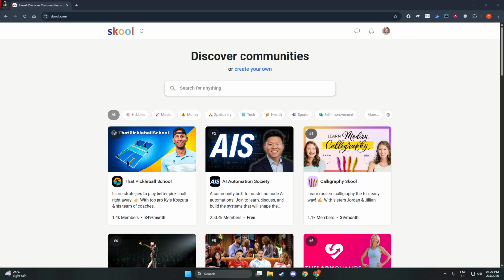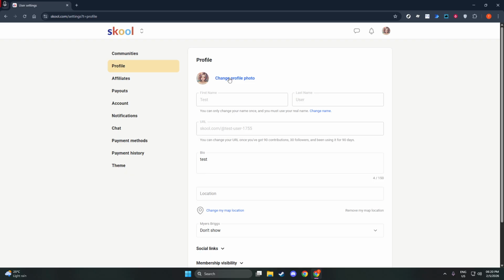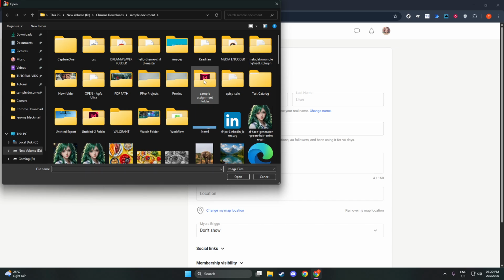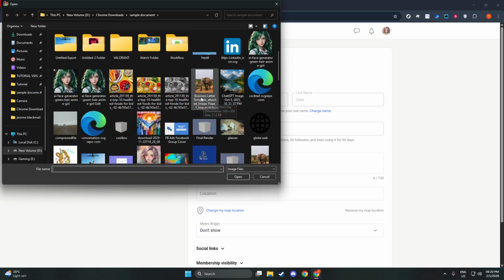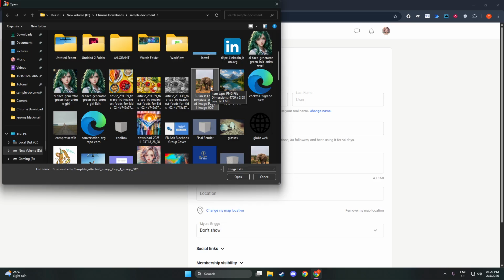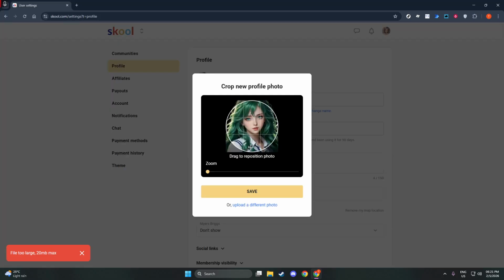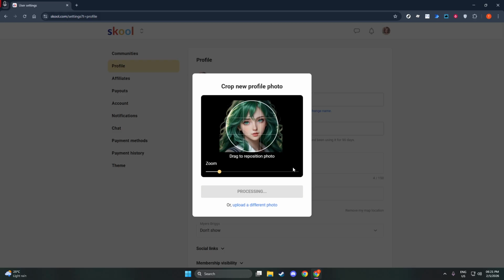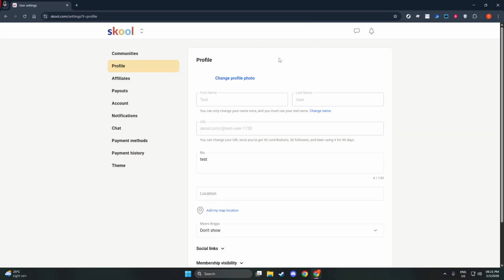How to Change my Profile Picture in Skool [2026 Full Guide]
How to Change my Profile Picture in Skool

In this video, we show you exactly how to change your profile picture in Skool to enhance your professional identity within the platform. Maintaining a recognizable and current visual presence is a fundamental step in building trust and recognition across your various communities.

A clear profile image facilitates better networking and ensures that your contributions are easily associated with your personal brand. We emphasize the value of professional presentation and how managing your account’s visual assets contributes to a more cohesive and engaging community experience for all members.